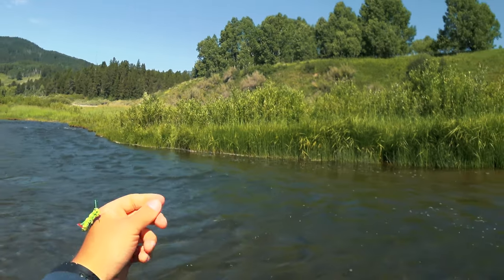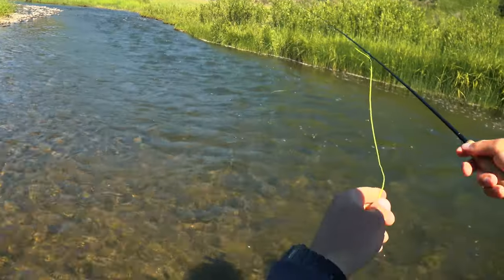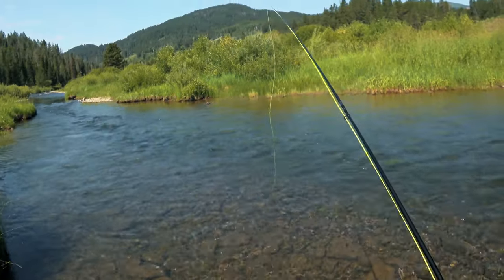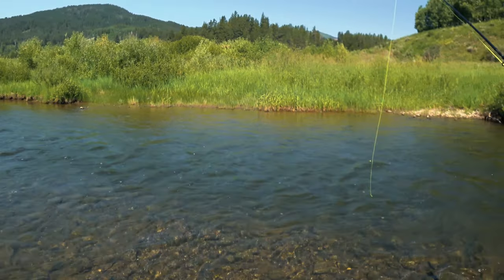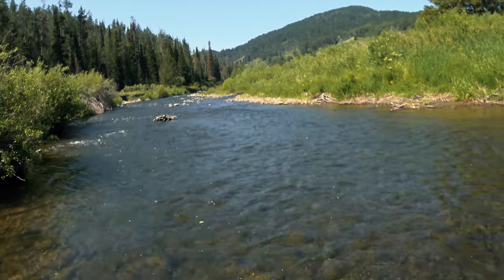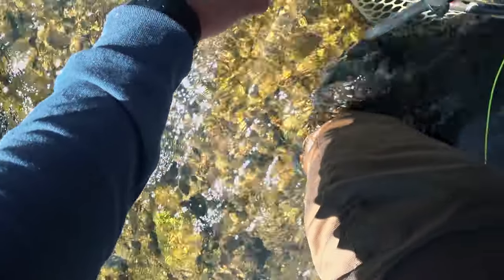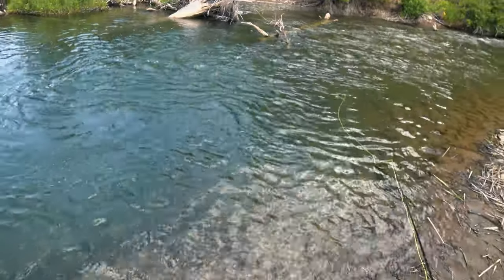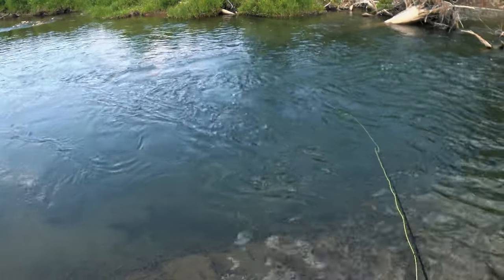Small Creek, Cutthroat Trout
Lots of small streams flow in & around Yellowstone National Park (the golden circle) in Wyoming, Montana & Idaho. Full of small Yellowstone Cutthroat, dry droppers fish very well in the shallow clear water of these creeks.

Check out the blog! Look for the same day for more information about the the video post: